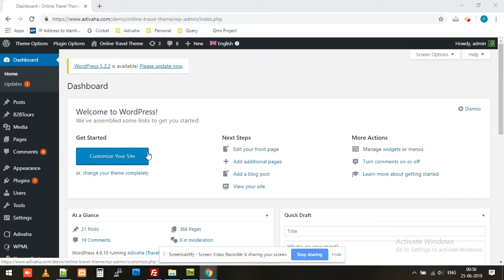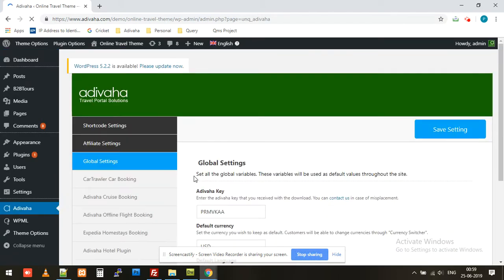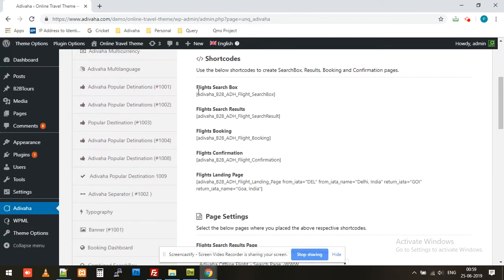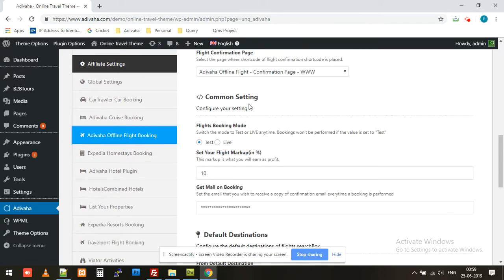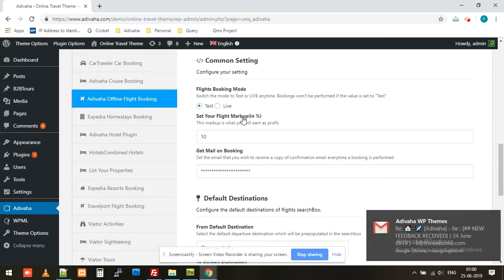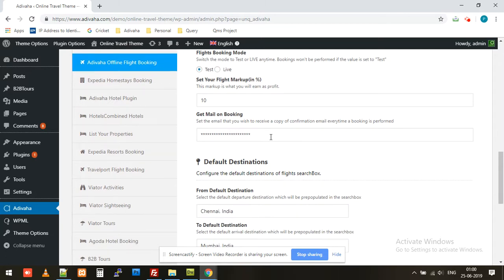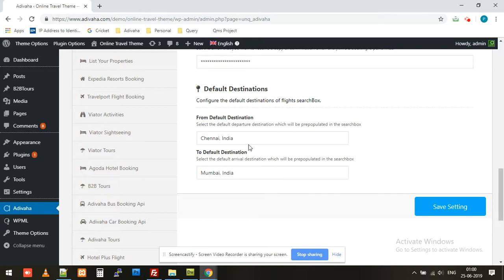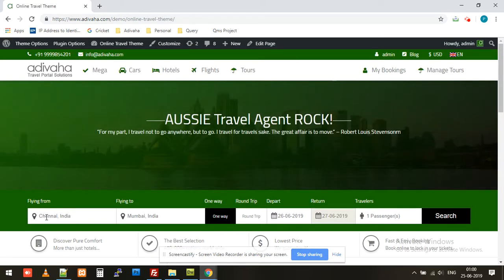Adivaha Offline Flight Booking WP Plugin - Admin Interface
The admin interface, often referred to as the “back end,” is a Symphony project's primary control panel. Once logged in, admin can use the admin interface to set up and configure the Adivaha Offline Flight Booking Plugin, manage API Keys, install extensions, and perform other tasks.